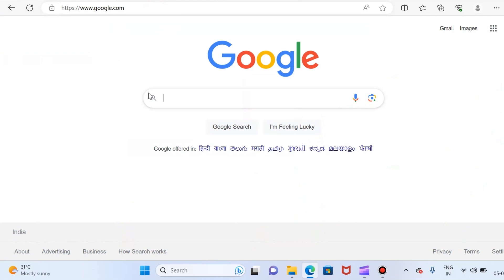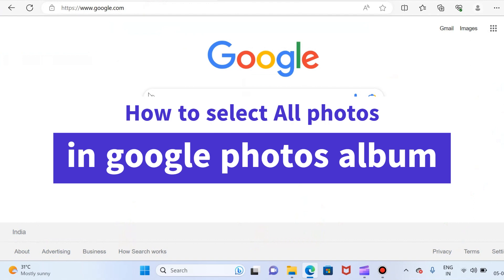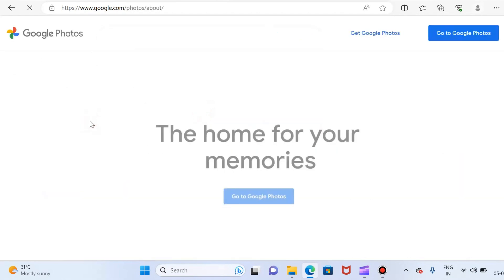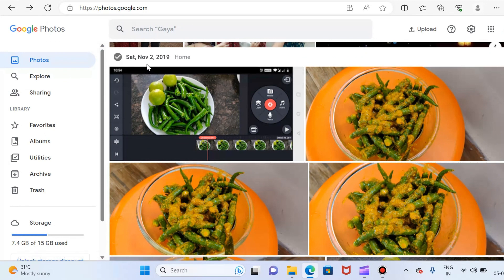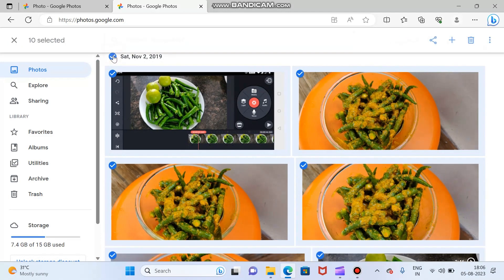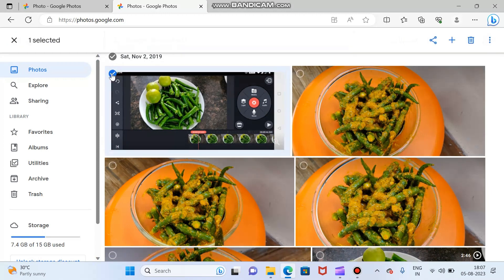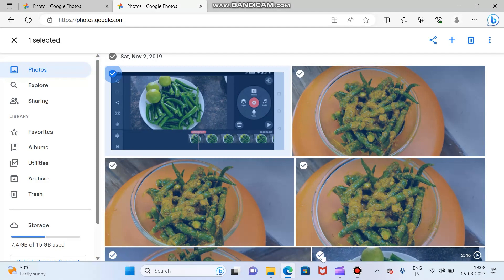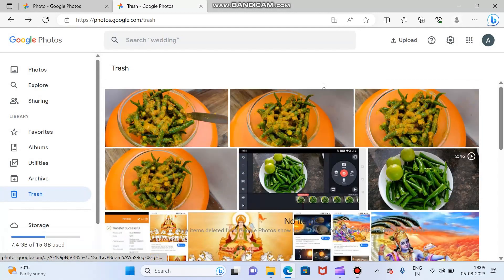How To Select All Photos At Once in Google Photos Album from a Laptop or Mobile